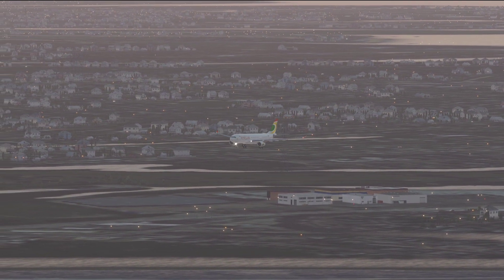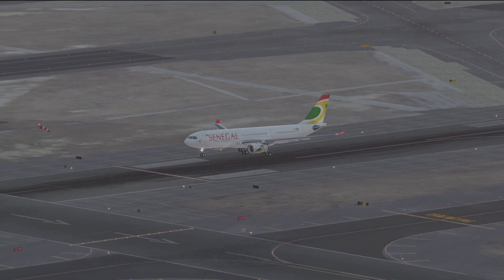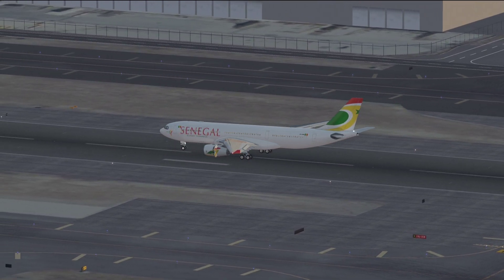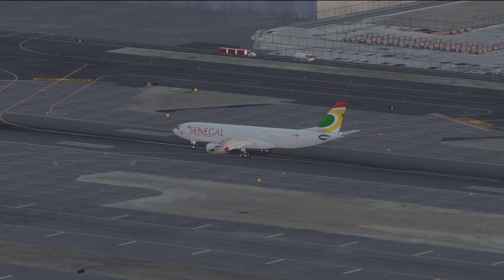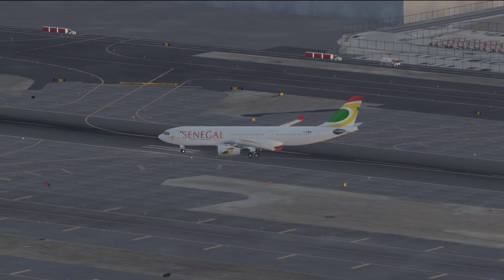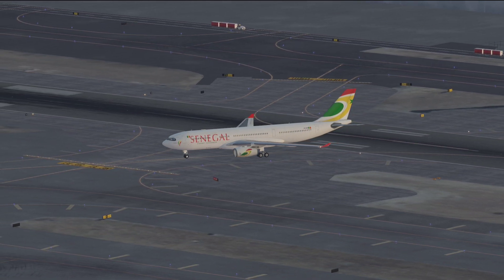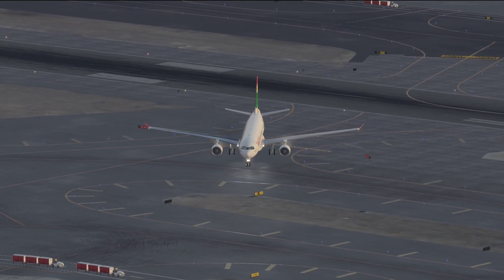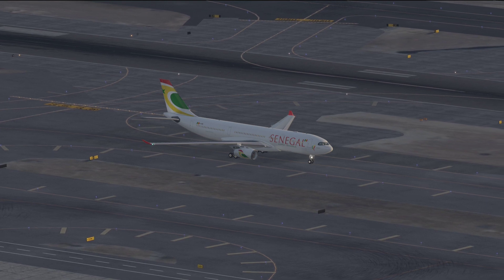SZN407 DEGAGEZ MA PISTE!!!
X-Plane 11
Spécifications de mon PC
• Processeur: Intel i7-6700K @ 4.7GHz
• Mémoire Système: CORSAIR Vengeance LPX 32GB (4 x 8GB) 288-Pin DDR4 SDRAM DDR4 2133
• Carte Graphique : EVGA GeForce GTX 1070 8GB
Addons
• Active Sky XP
• Vivid Sky
• XPRealistic Pro
• Avitab
• X-Camera
• Swift Client